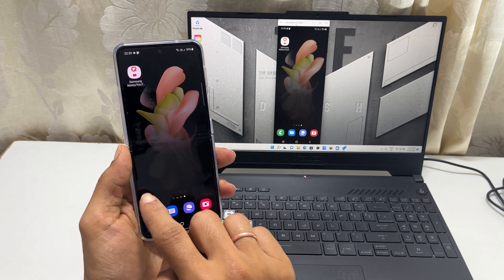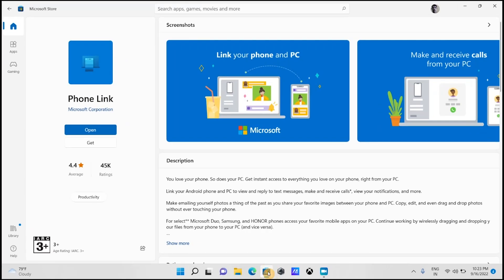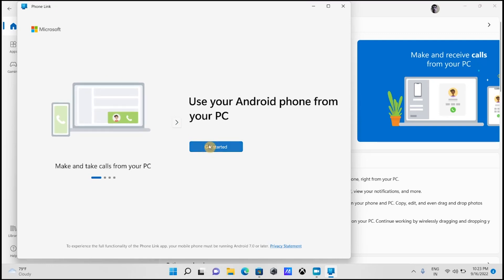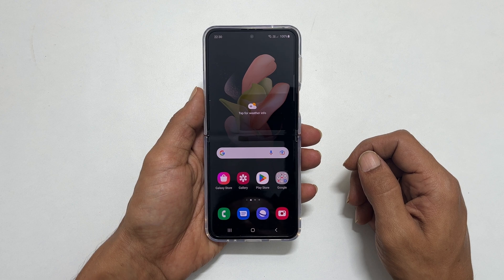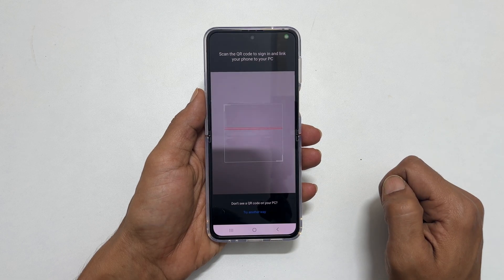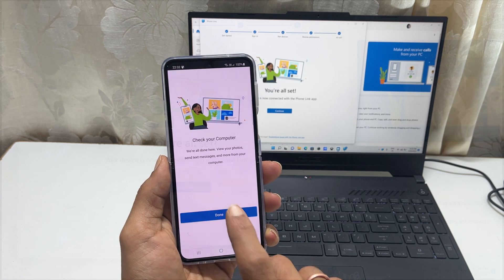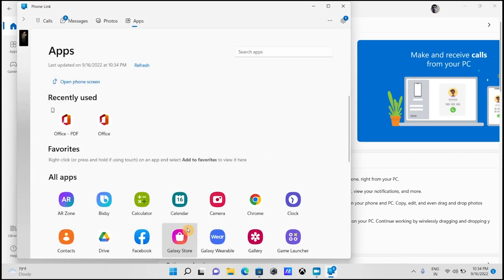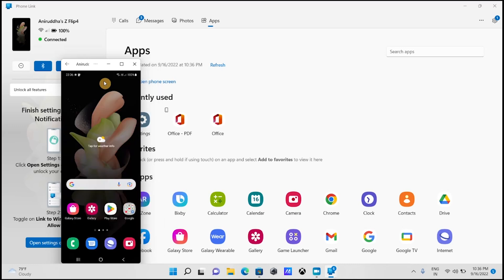How to do screen mirroring on Samsung Galaxy Z Flip 4 to Laptop or PC using Link to Windows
How to use Link to Windows on Galaxy Z Flip 4 and do screen mirroring to PC or Laptop.